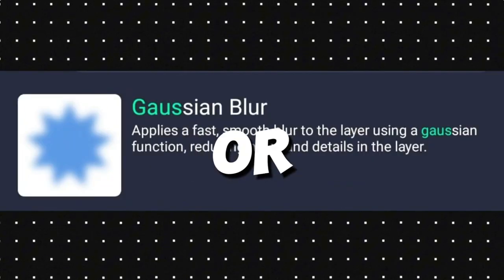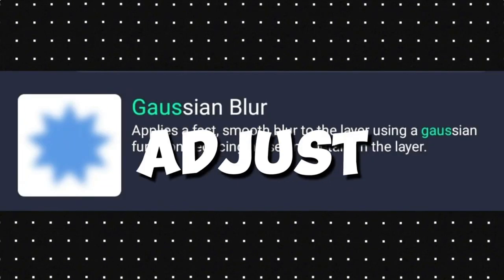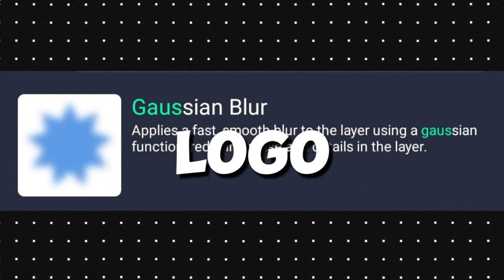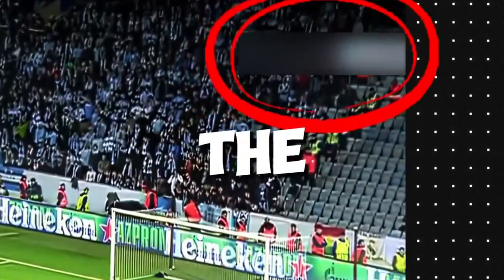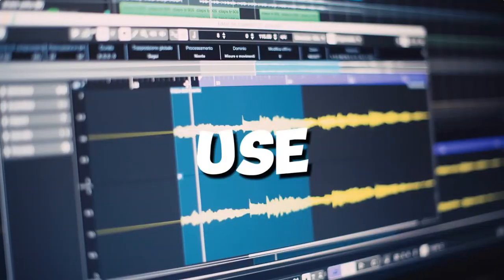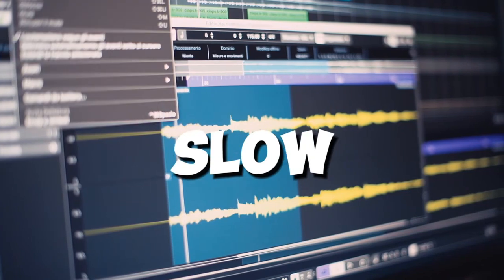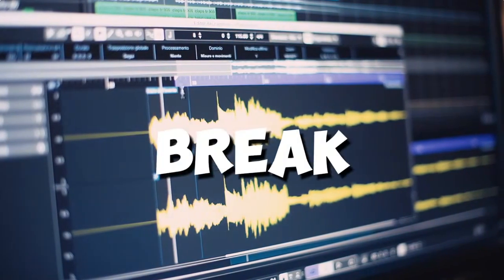Do THIS to stop Your Football Edits from Getting Copyrighted ❌ How to Avoid YouTube Copyright✅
how to upload football videos without copyright // how to upload football videos without copyright from mobile // how to upload football video without copyright

We’ll cover key strategies to protect your edits, including the best tips on how to use music, footage, and more to stay within YouTube's copyright rules. 💪

💬 Got questions? Drop them in the comments!

i have no rights on the images and videos.

All the video and music are under the use of fair

Time stamp:
00:00 intro
00:25 tip no.1 ( blur the scoreboard, sponsors and etc)
00:48 tip no.2 (use short clips)
1:12 tip no.3 ( add commentary or voiceover)
1:30 tip no.4 ( change the audio or mute it)